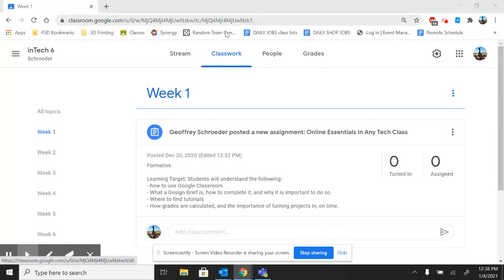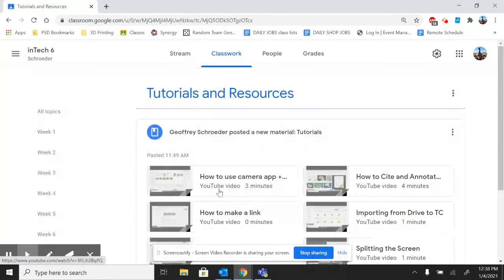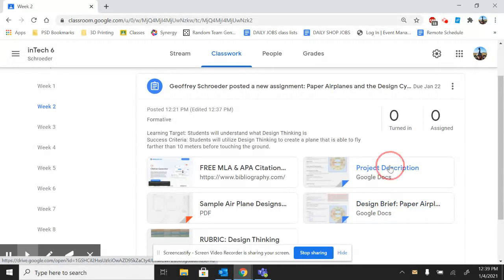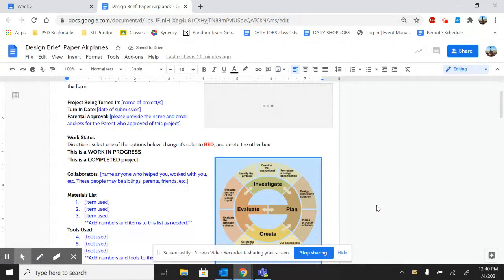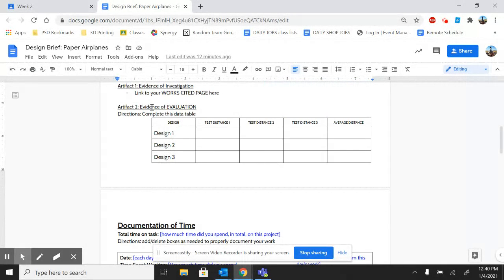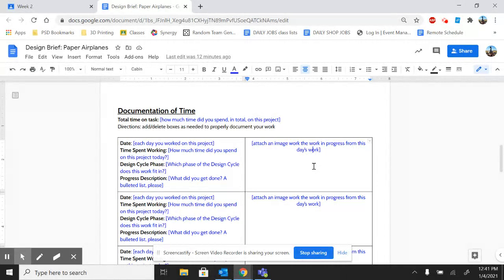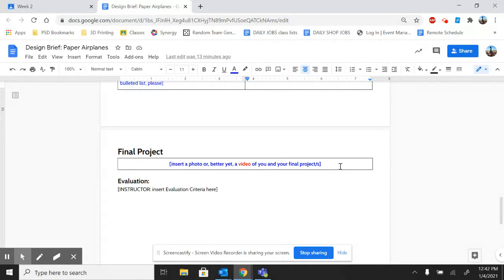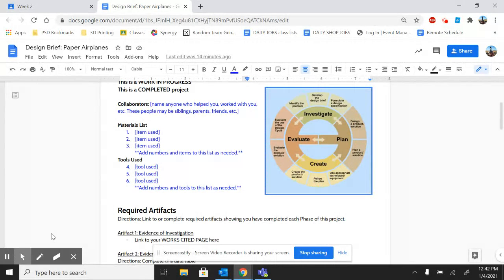Essential Online Basics Lecture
A 5 minute introduction to the online essentials that all Technology Classes utilize.